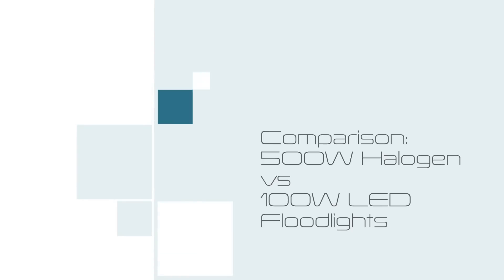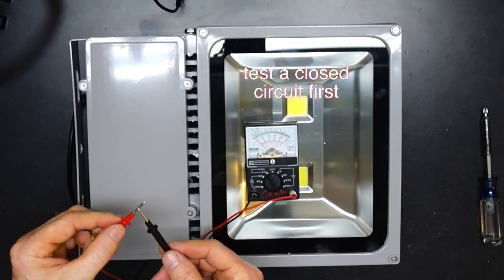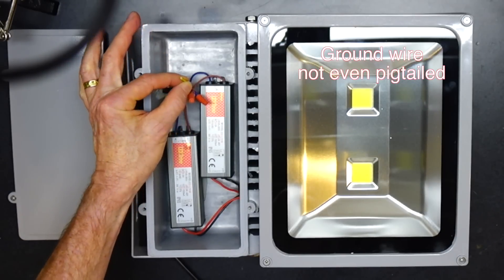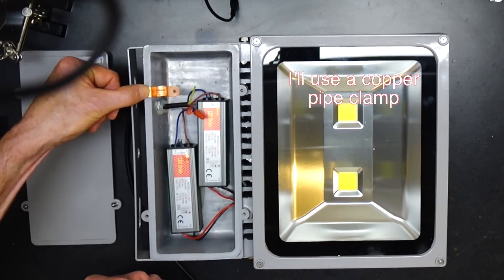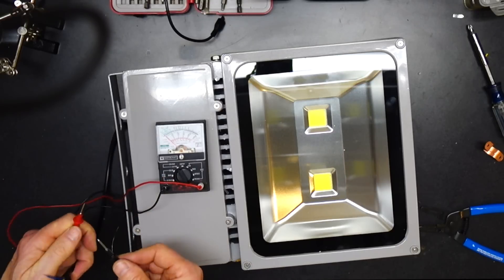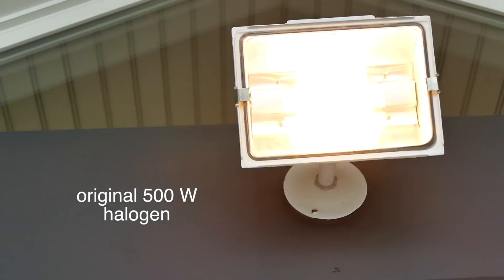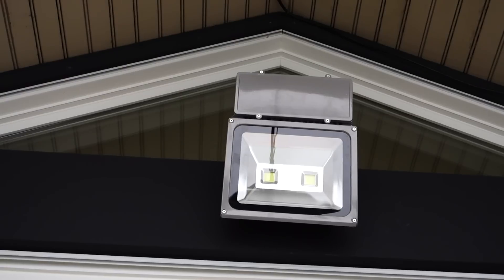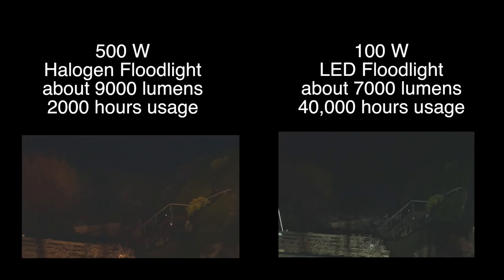100 Watt LED vs 500 Watt Halogen Floodlight Comparison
LEDs are super efficient lights and are now being seen at higher power levels suitable for floodlights. Online sellers like Ebay and Amazon cover everything from expensive high quality to non-certified cheap knockoffs. I review the build of a cheap one  (although it said in the ad it was CE approved) to its internal shortcomings. For those handy and confident, they are a bargain, but buyer beware.